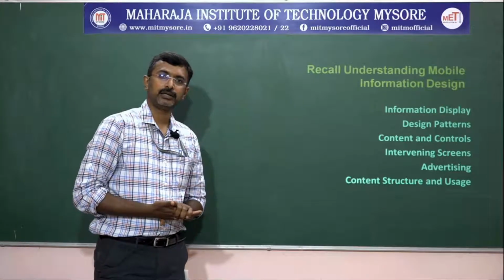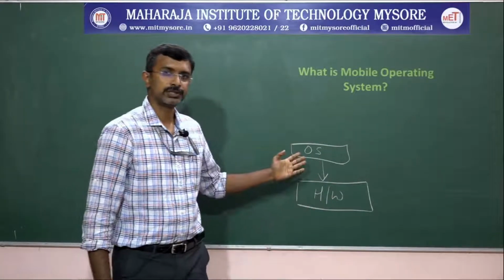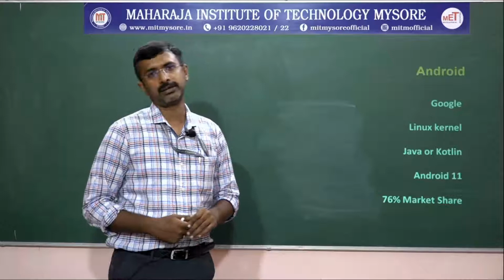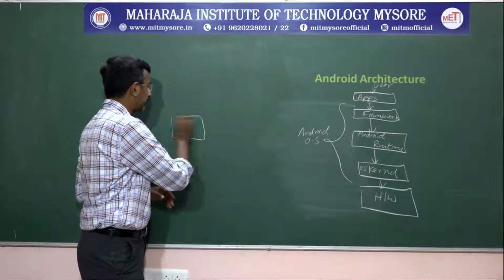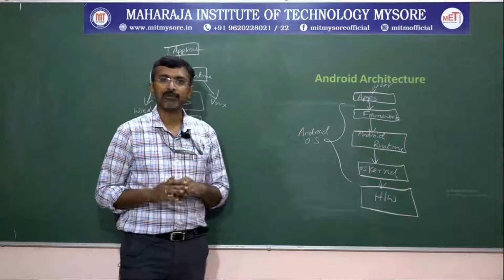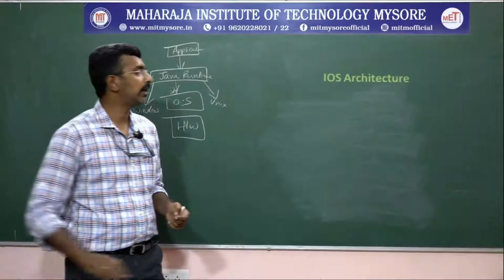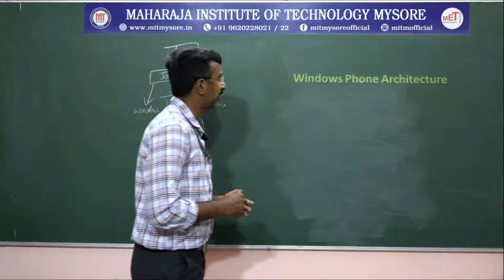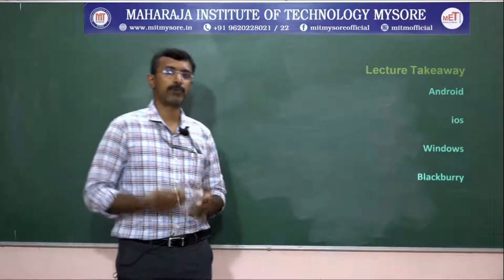18MCA52 MA 1 5 MobileOperatingSystems